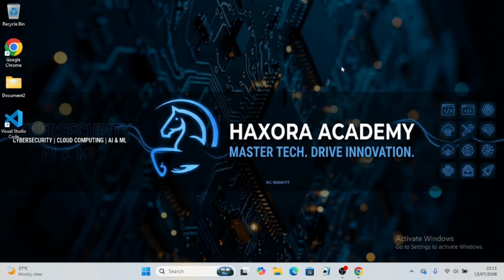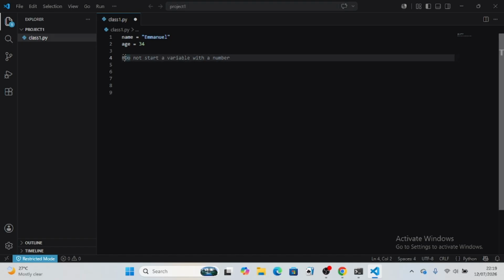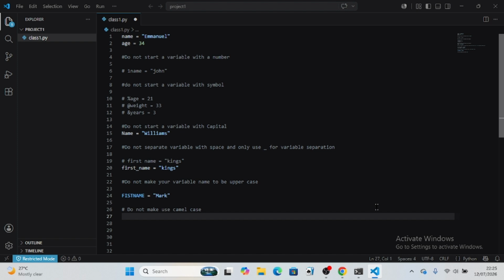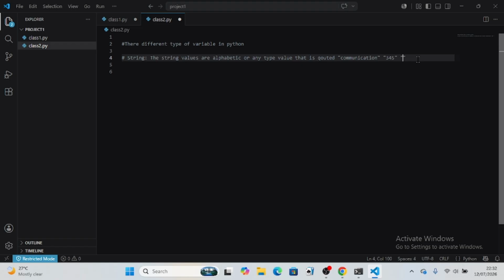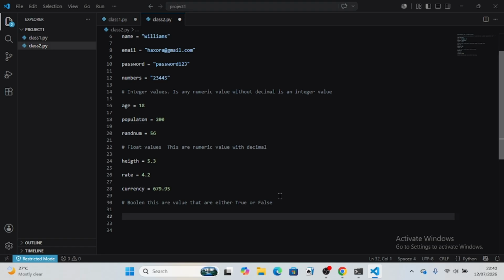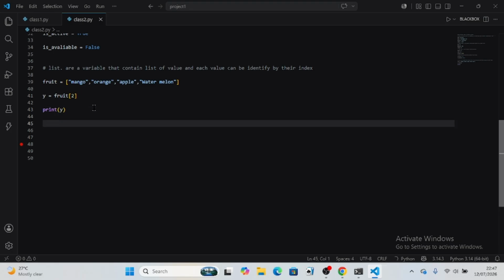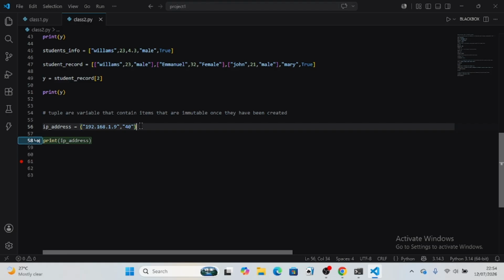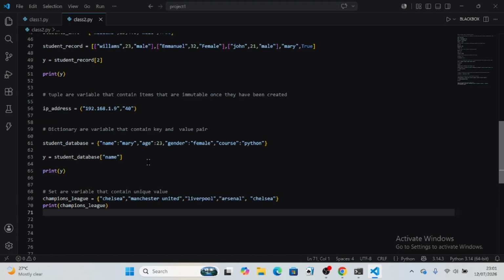Python Basic: Variables and data types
🐍 Python Variables & Data Types Explained | Beginner Python Tutorial
New to Python programming? In this video, you'll learn everything about Python variables and data types the foundation you need before writing any real code!
📌 What you'll learn in this video:
✅ What variables are and how to create them in Python
✅ Python data types: int, float, string, boolean, list, tuple, dict
✅ How to check a variable's type using type()
This is Part 2 of our Python Programming for Beginners series on Haxora Academy. If you're just starting your coding journey, this series will take you from zero to writing real Python programs step by step.